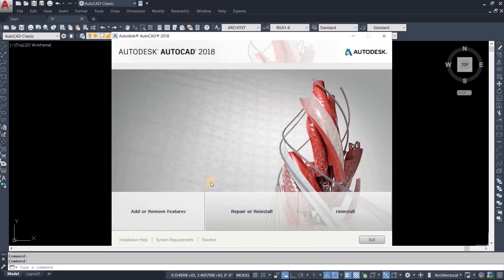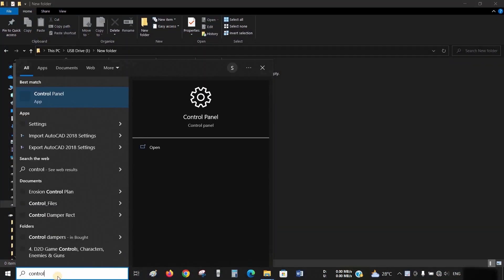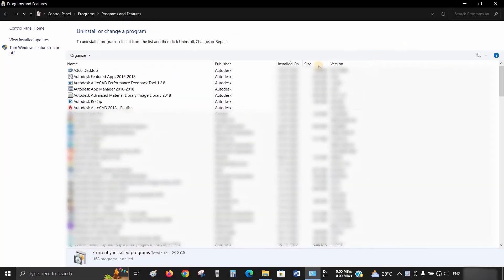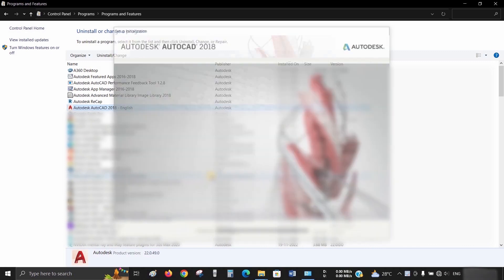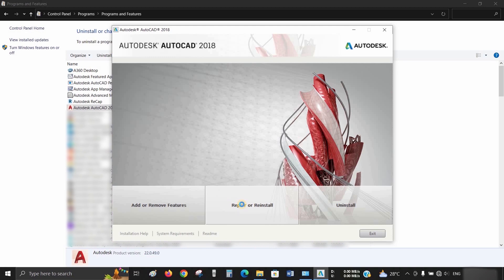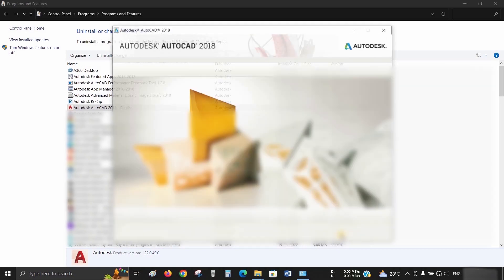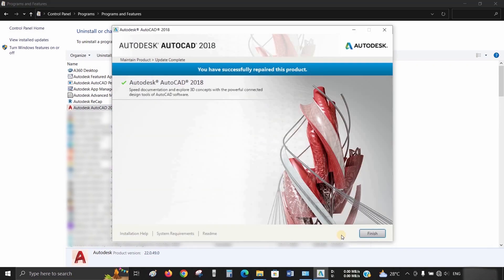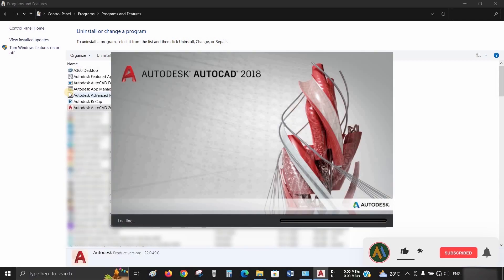How to repair AutoCAD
Are you having trouble repairing your AutoCAD software? In this video, I'm going to show you how to quickly and easily repair your AutoCAD software in just a few simple steps. Discover the power of AutoCAD repair tools and get the most out of your software today.